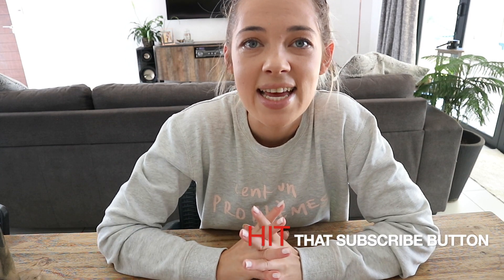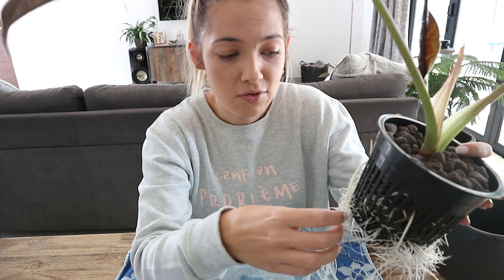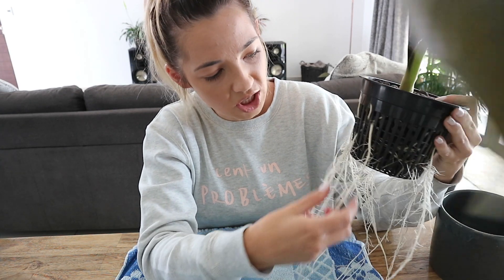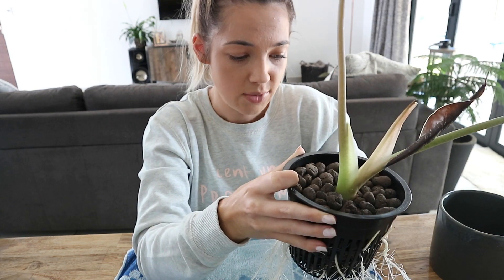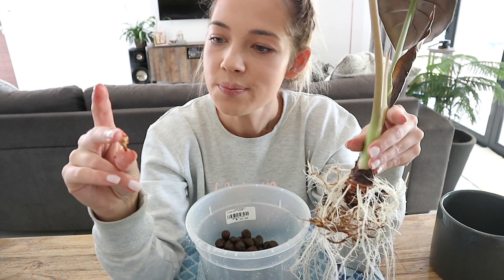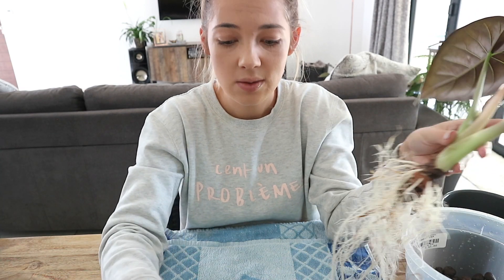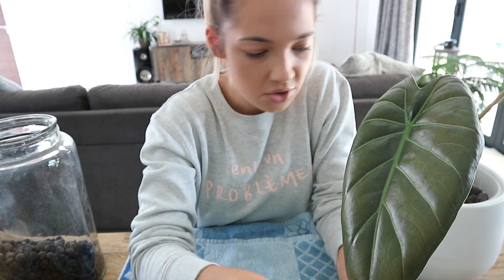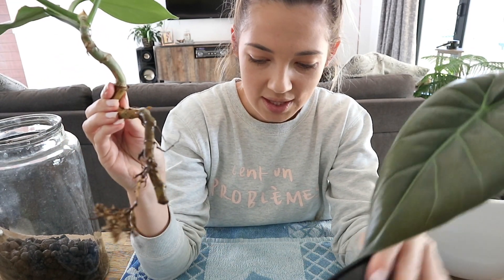Repotting my Favourite Plant | An Alocasia that even I can keep ALIVE!!!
Yup, you read it right, it's an Alocasia that even I can keep ALIVE. This is by far my easiest house plant, that just keeps on giving. My Alocasia Rubra has a sad rescue story, but it is seriously thanking me with some amazing new growth.

A little bit about how I repot my plants in Leca, plus an amazing find.

I would love to hear you and share our plant stories.

green_fever_sa is our instagram were my sister and I share our love for indoor plants and our ever growing collection. If you would like to see more of our videos and pic's.